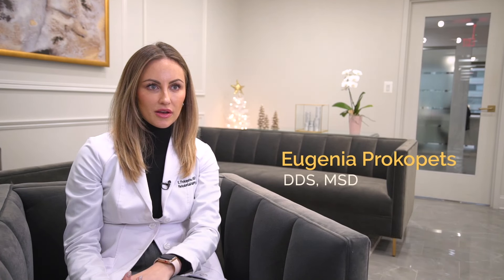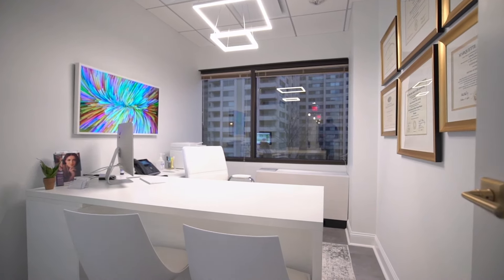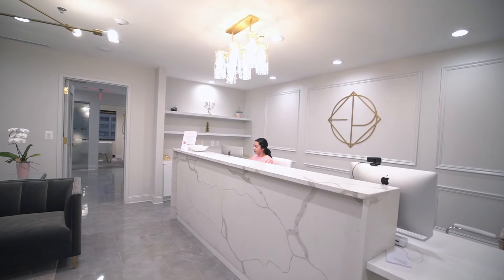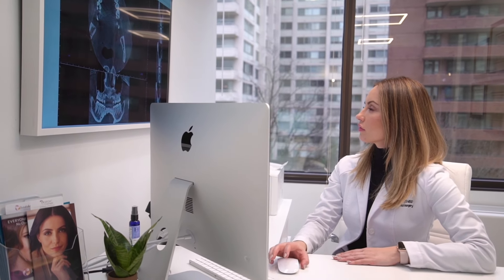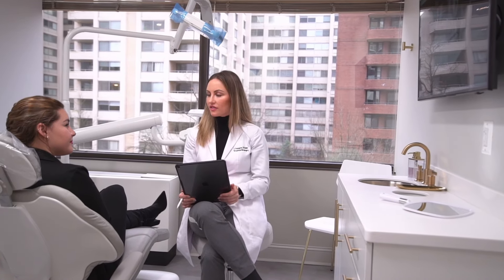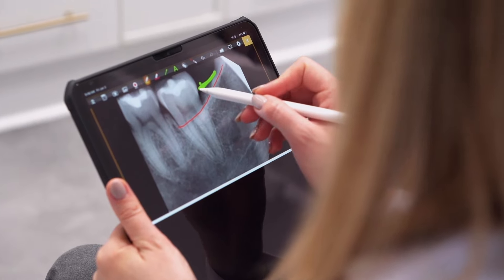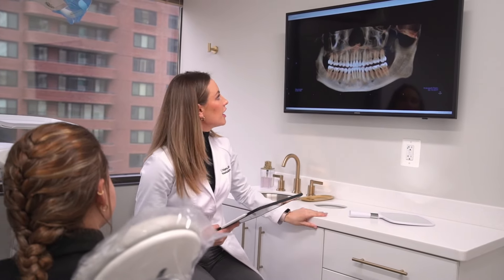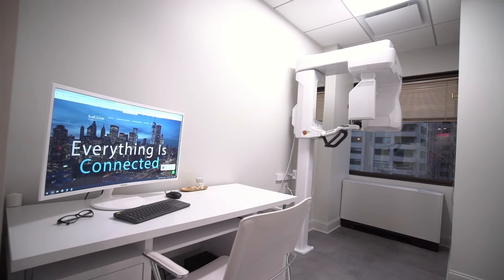Dental & Design IT Without The Drama | SurfCT | Dr. Prokopets